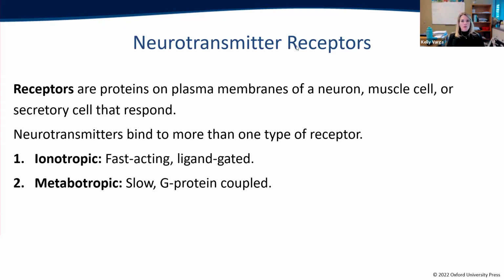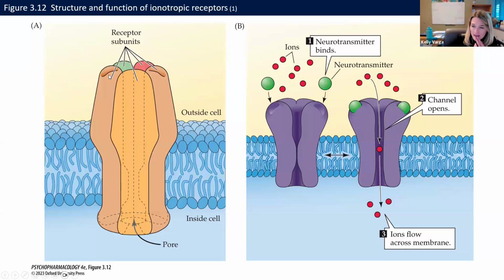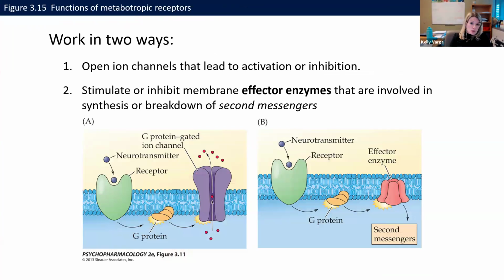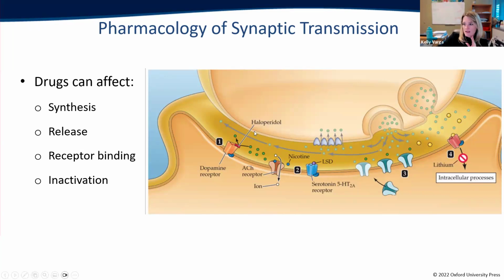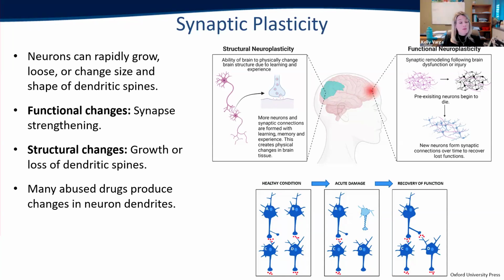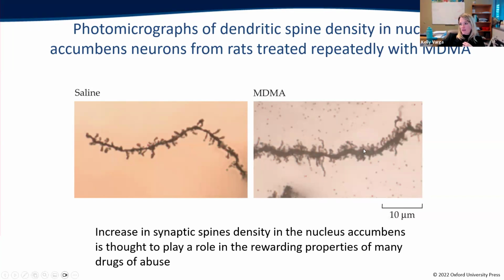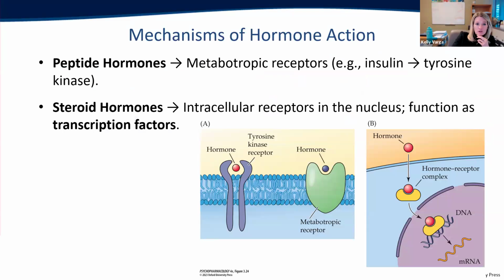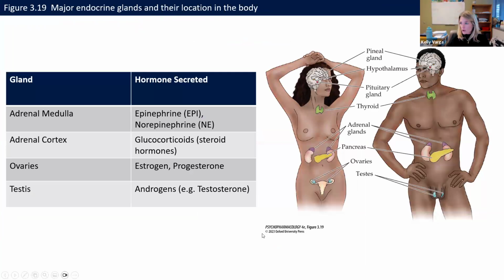BIOL 4220_SP 25_Chapter 3, Part 2